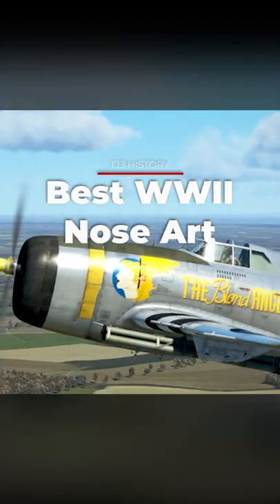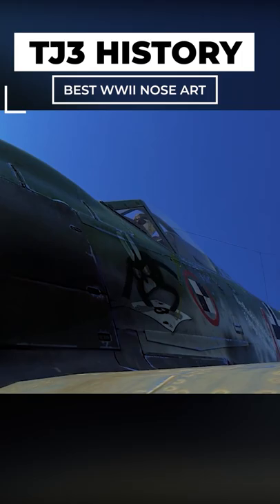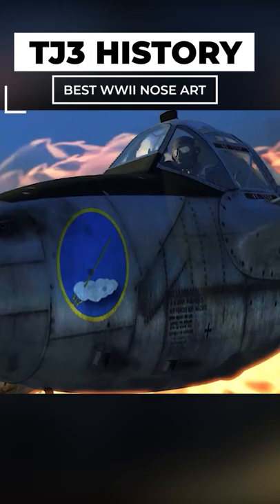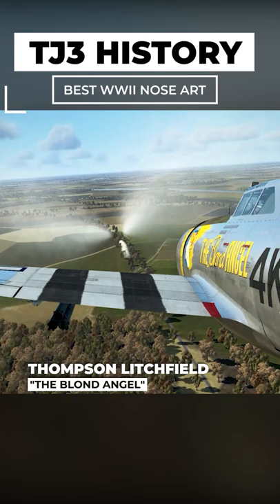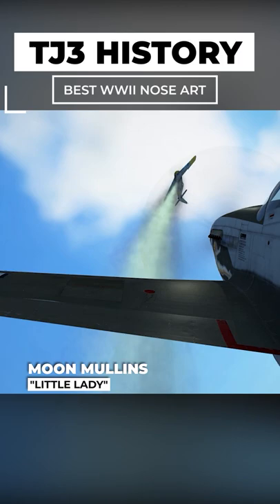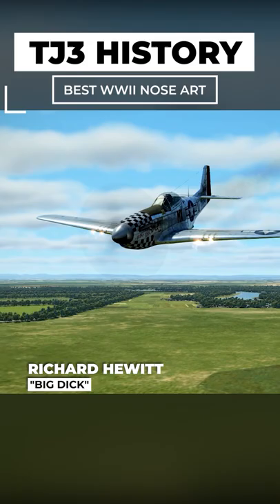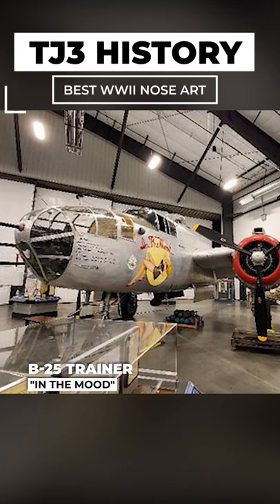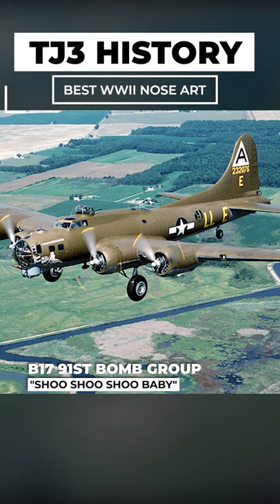Beautiful Nose Art from World War II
These are some of the best Nose Art designs from World War II. Featuring P-51 Mustang, B-17 Bomber, P-47 Thunderbolt. Episode 1. Made using IL-2 Sturmovik and War Thunder.